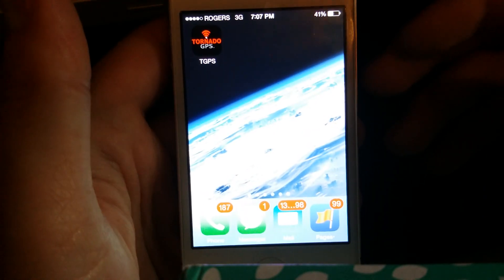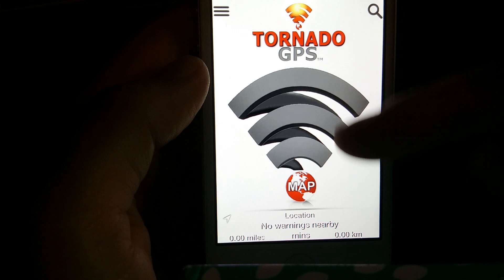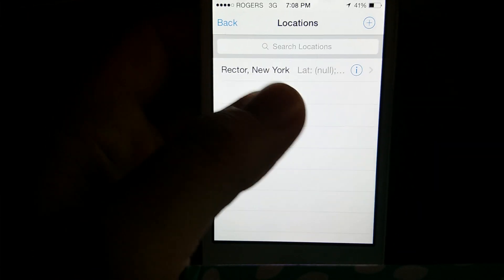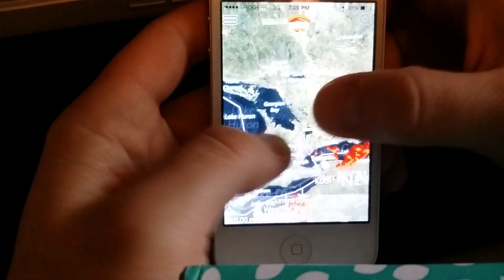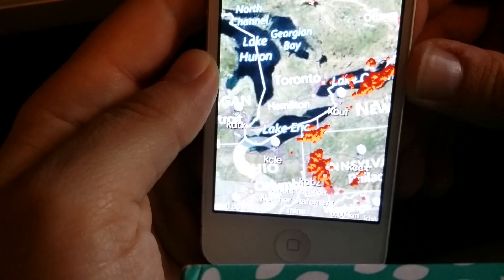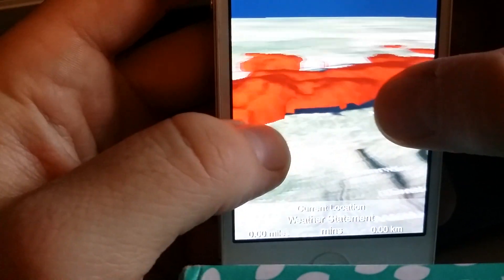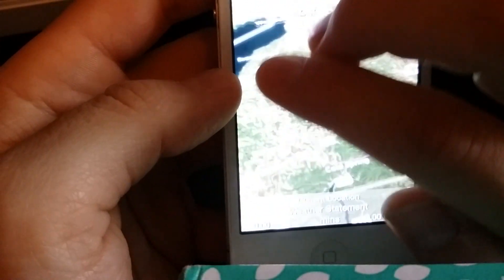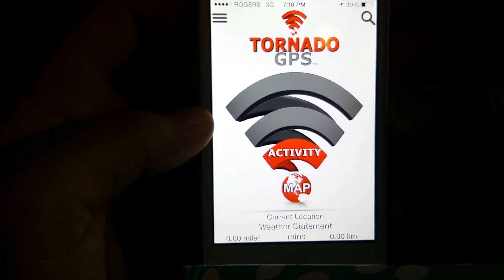Tornado GPS Tutorial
Sorry if I talk fast! :D